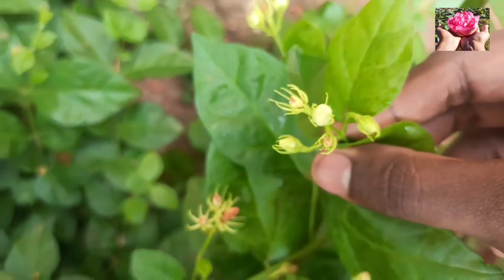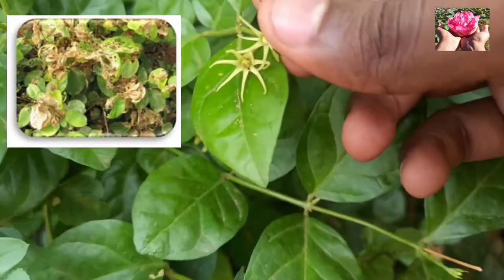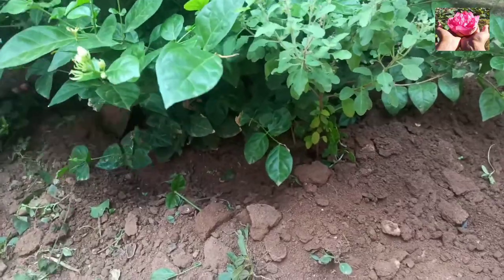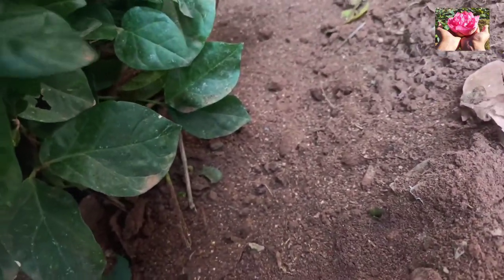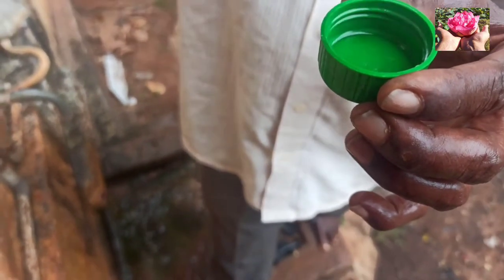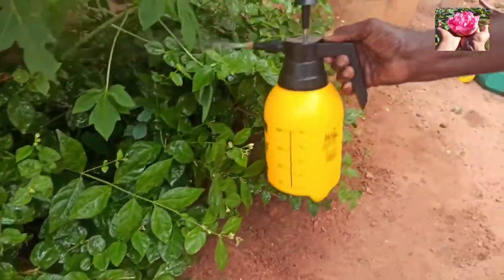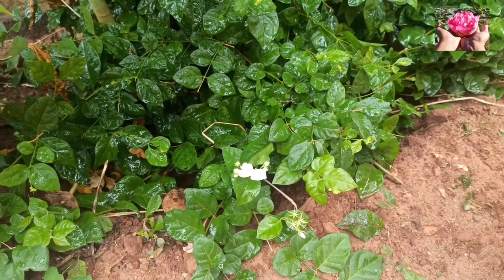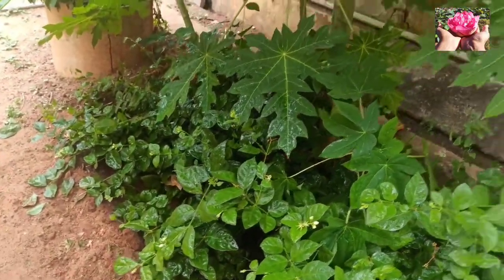how to control pest and disease in jasmine at home garden and by using organic method how to control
Insects that are attacking jasmine:major pest
bud worm (Hendecasis duplifascialis),
leaf webber (Nausinoe geometralis)
 blossom midge (Contarinia maculipennis)
 mite (Tetranychus urticae)
Management: this recommendation for all insects attacks(organic only)
1.neem cake /neem power
2.neem oil
3.pancyakaviya

How to apply the neem cake/neem power ?
Per plant for jasmine plant 1 to 2years _ 2.5 kg
Per plant for jasmine plant 5years_4 kg
Per plant for jasmine plant more than 5years _ 6kg
Of neem cake /power applying at 6month once ( very low infection)
If plant had highly affect you should apply for 2 months once .
You have spread the neem power at base of root and surrounding.(no mixture is recommended) directly applicable

How to apply the neem oil ?
Neem oil should apply with mixture water
High infection _ you have to apply 3 days once
Medium infection - you have to apply 7 days once
Low infection -you have to apply 15 days once
Neem oil prevent
*Insect
*Nematodes
*Disease
250ml water = half cup of neem oil
500ml water = half cup or one cup
1000ml water = 2 cup
Pancayakaviya:
250ml of pancayakaviya=1000 ml water
Spray directly